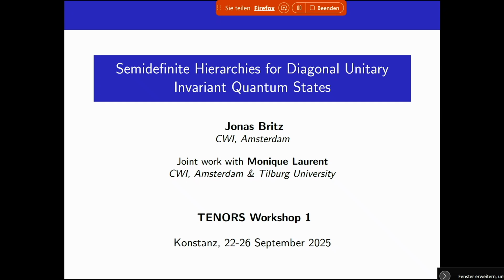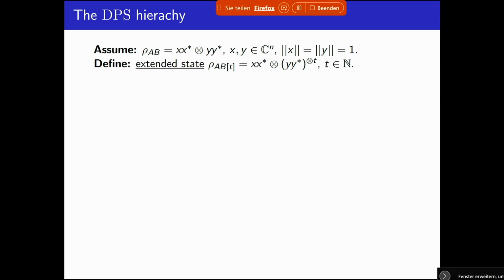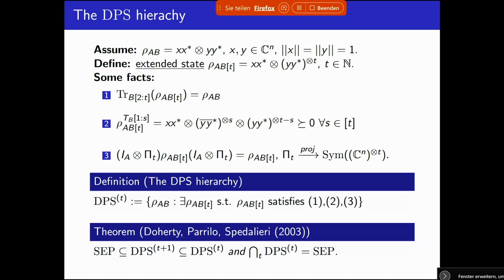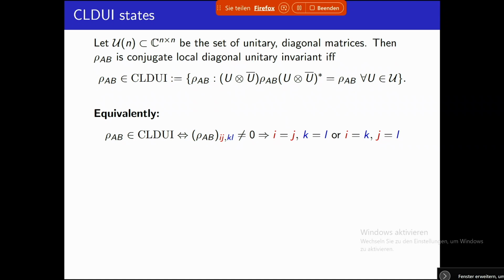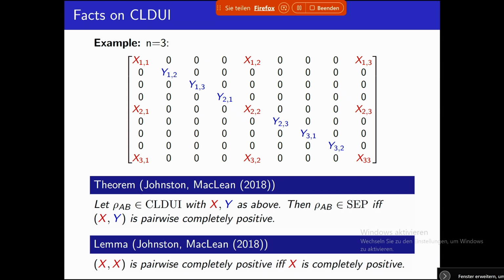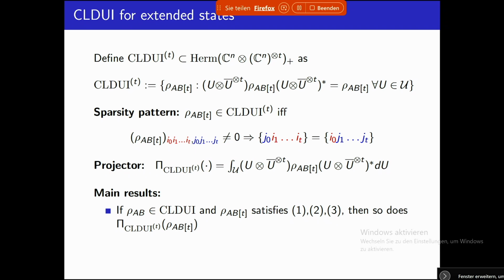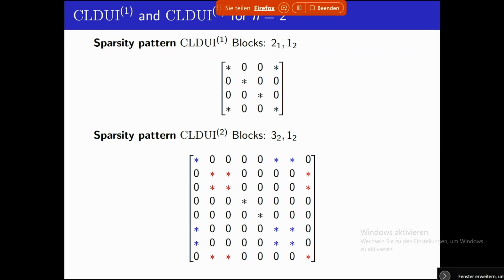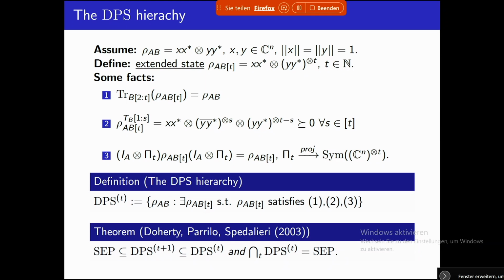Jonas Britz Semidefinite hierarchies for separable diagonal unitary invariant quantum states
TENORS Workshop 1, 22 - 26 September 2025, University of Konstanz